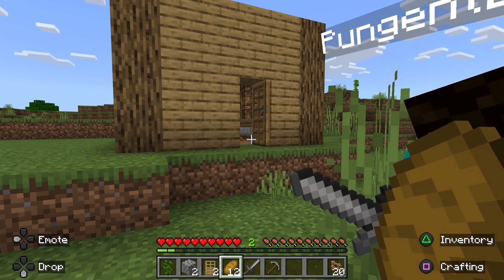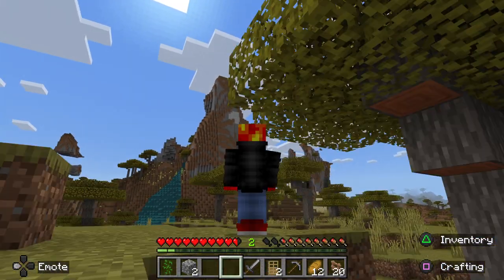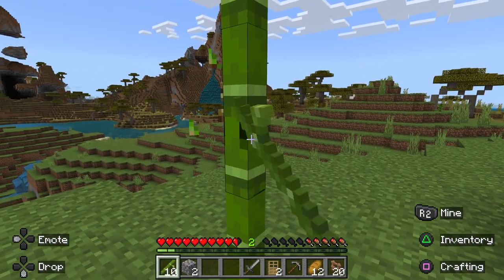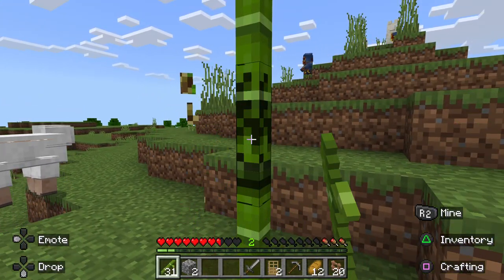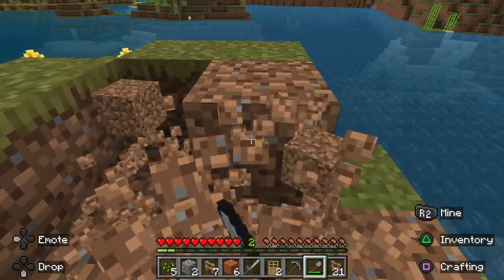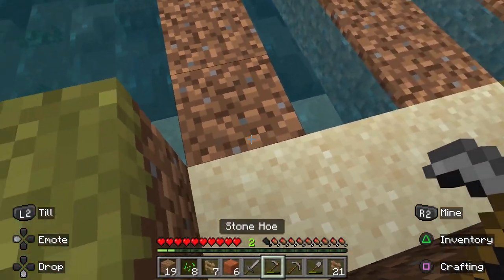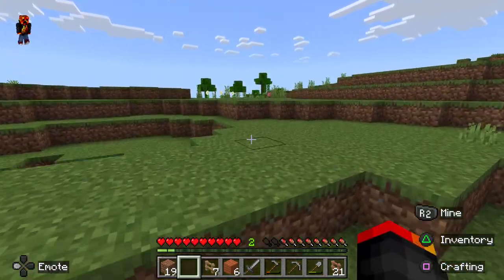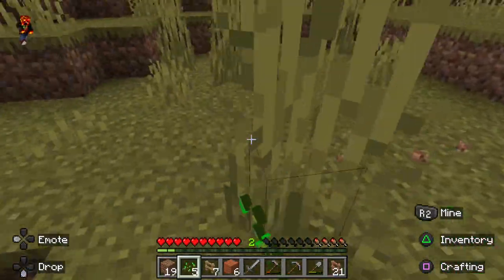Lee and Xavier’s lovely world episode 2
The plot lee and Xavier lee build a wheat farm Xavier build a chicken coop and start building a roof